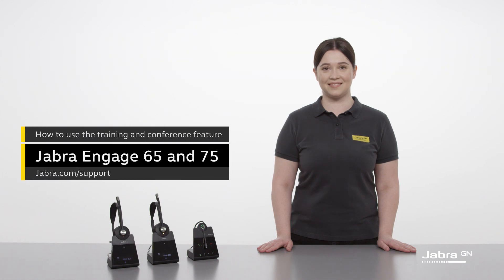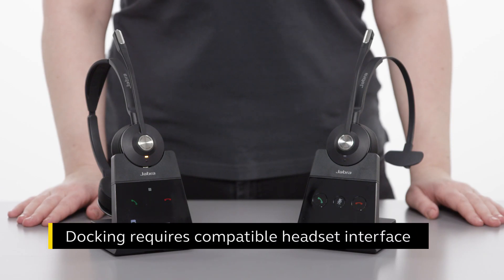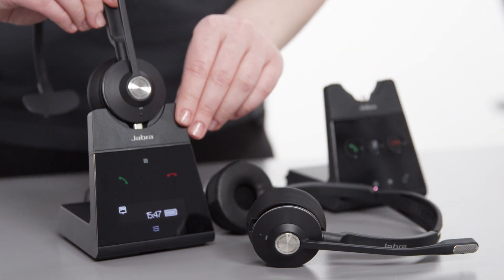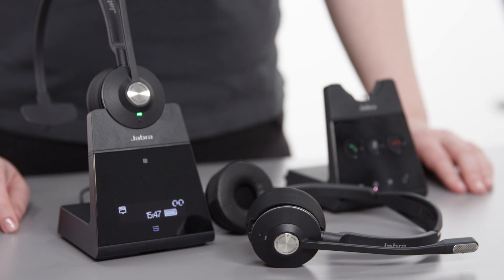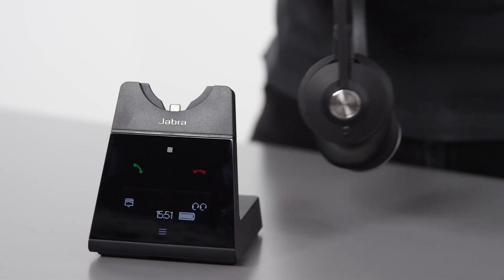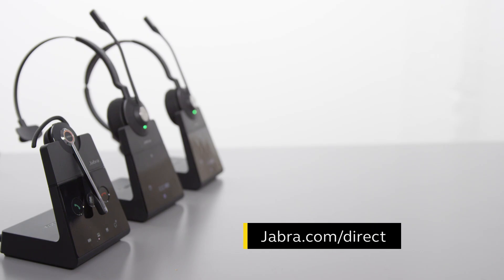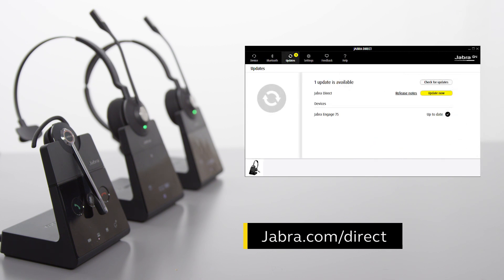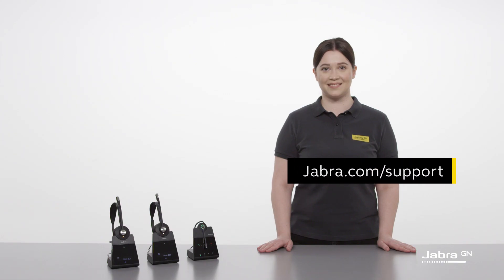Jabra Engage 65/75: How to set up the training & conference feature | Jabra Support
Learn how to use the Jabra Engage training and conference feature with the Jabra Engage 65/75 headset.